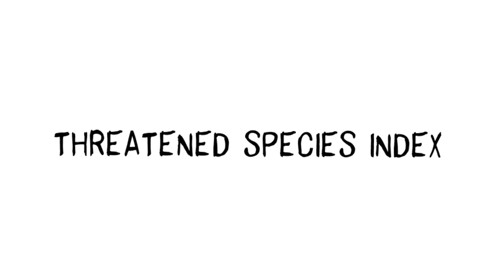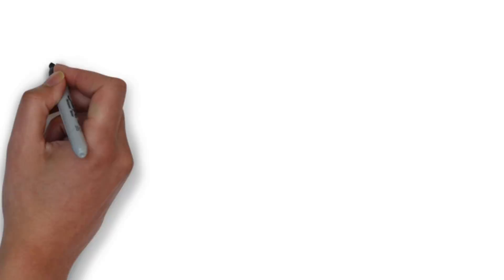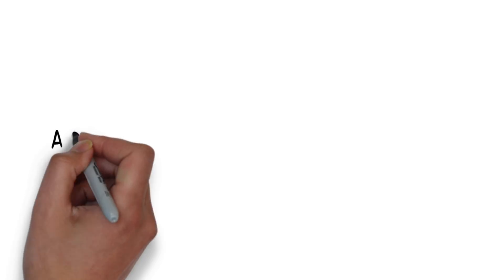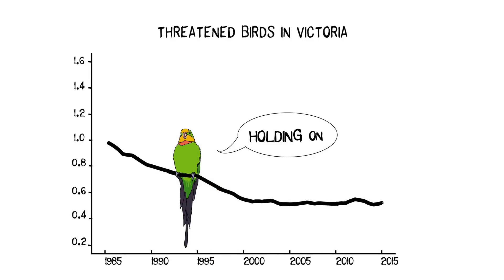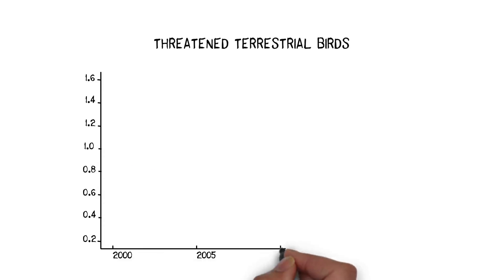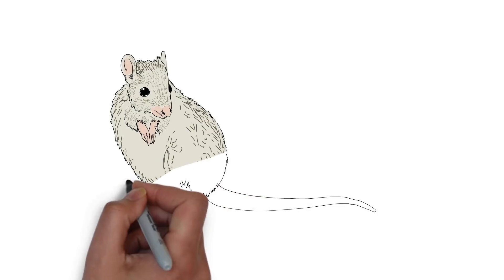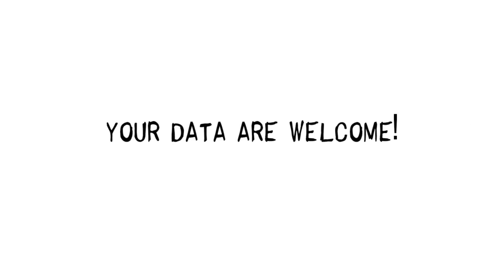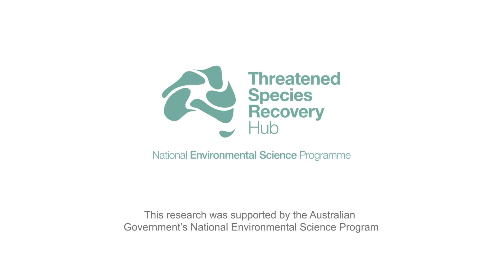Australia's New Threatened Bird Index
How are Australia's threatened birds faring?  Until recently that was a questions we couldn't answer.  While there was monitoring data on individual species, there was no way of bringing all of this information together to tell us about the bigger picture.  Australia's new Threatened Species Index will fill that gap.

The Index was created by the Threatened Species Recovery Hub in partnership with the University of Queensland, Birdlife Australia, Commonwealth, State and Territory Governments and over 30 other research and conservation organisations.  It received funding from the Australian Government's National Environmental Science Program.